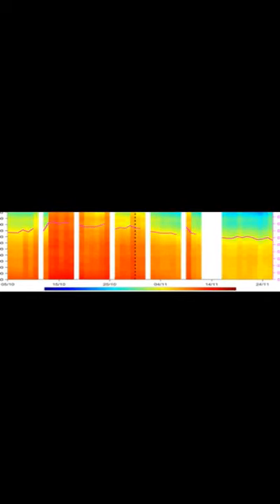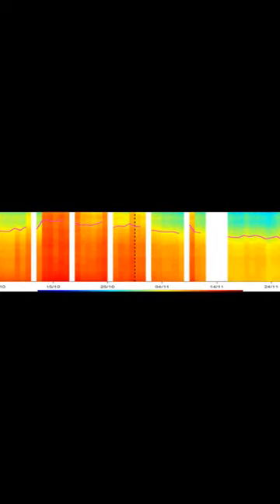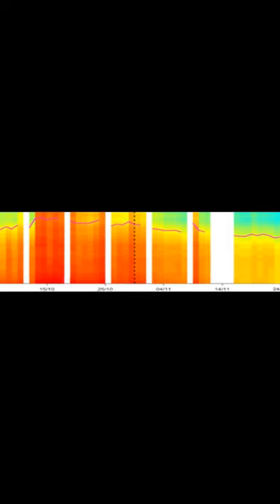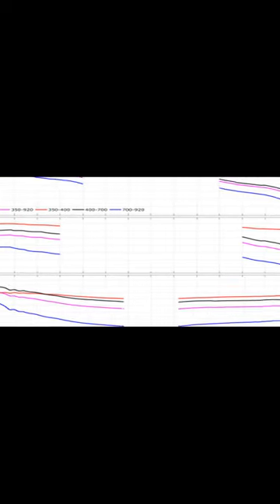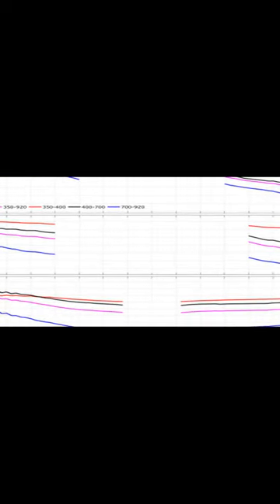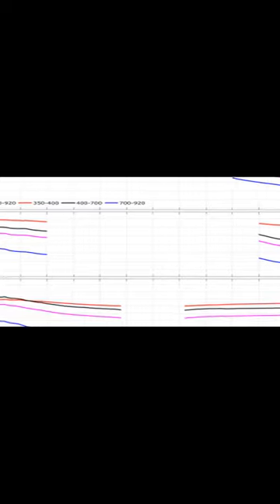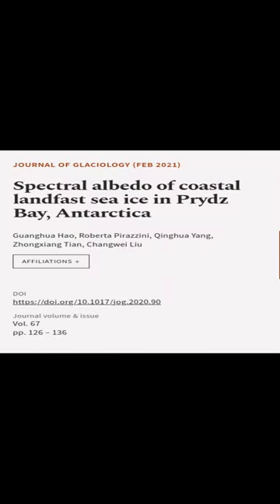Spectral albedo of coastal landfast sea ice in Prydz Bay, Antarctica | RTCL.TV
### Keywords ###

### Article Attribution ###
Title: Spectral albedo of coastal landfast sea ice in Prydz Bay, Antarctica
Authors: Guanghua Hao, Roberta Pirazzini, Qinghua Yang, Zhongxiang Tian ,and Changwei Liu

### Video Timestamps ###
0:00:00 - Summary
0:01:04 - Title
0:01:11 - End